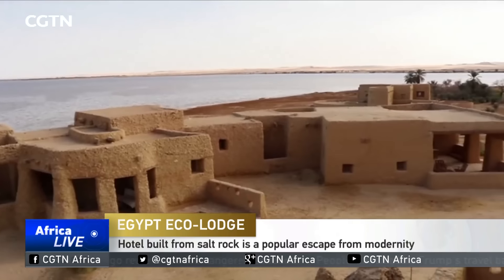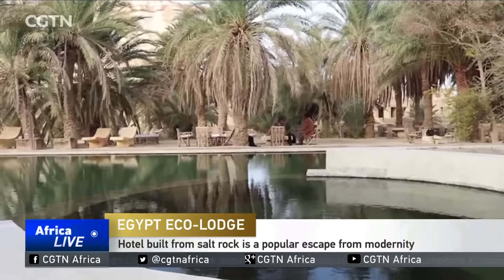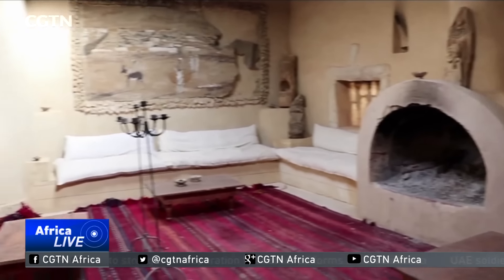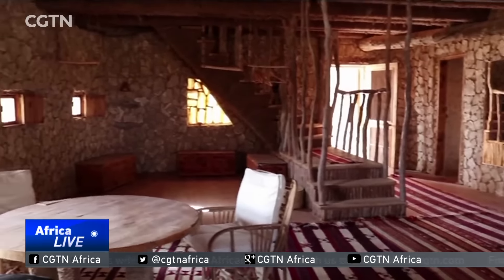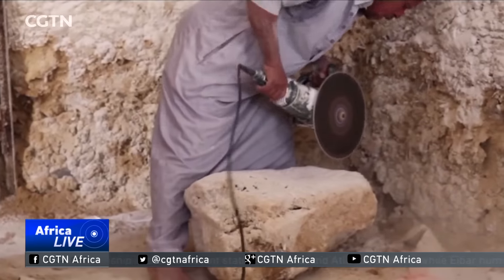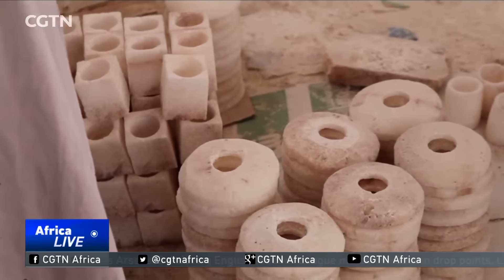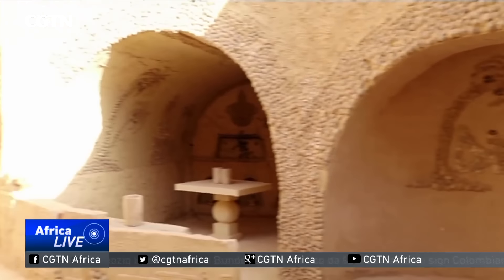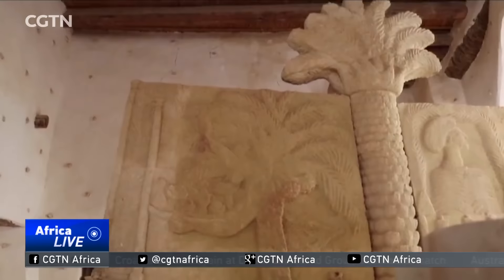Hotel built from salt rock is a popular escape from modernity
an Egyptian eco-lodge built entirely out of salt rock and mud, has been described as the perfect escape from the busy modern world.  Here's CGTN's Jane Kiyo with that story